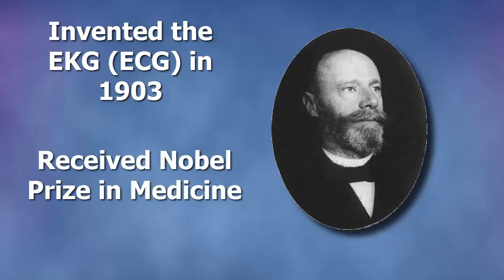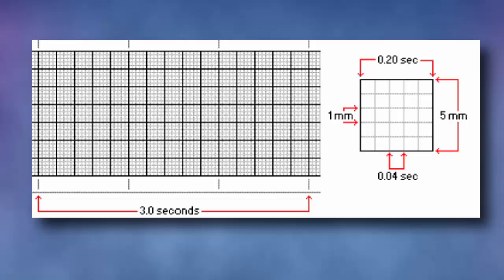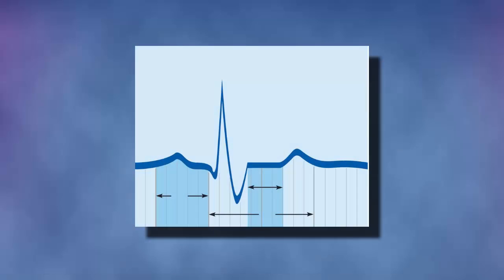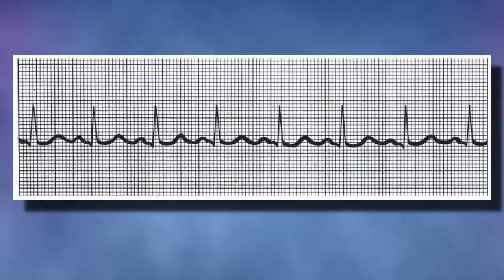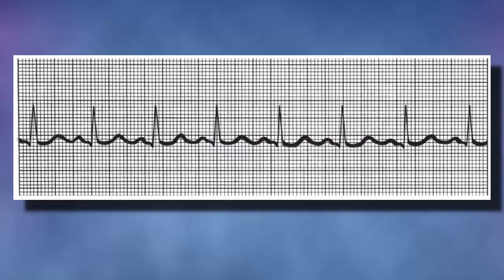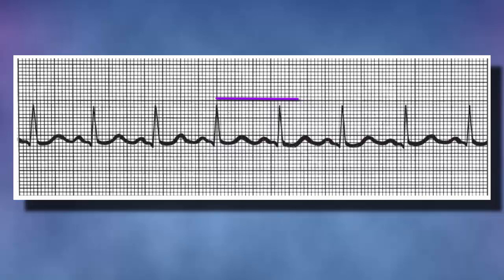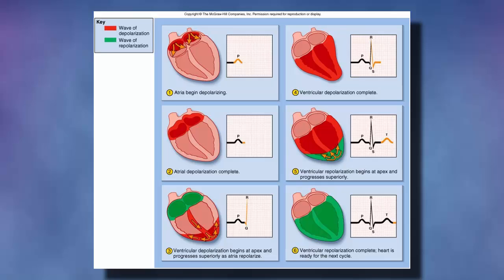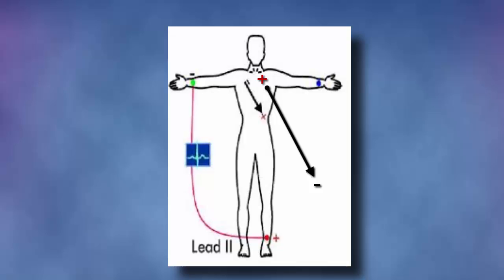A&P 2: The Heart- The EKG